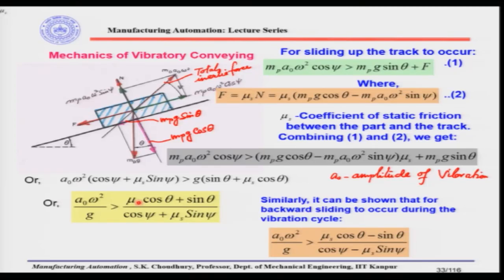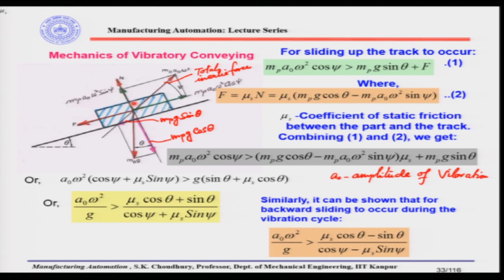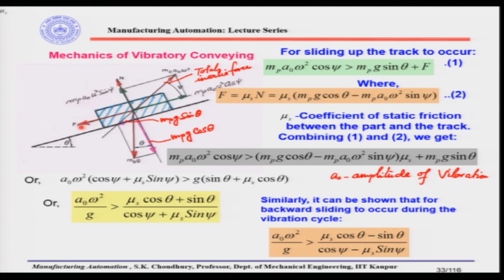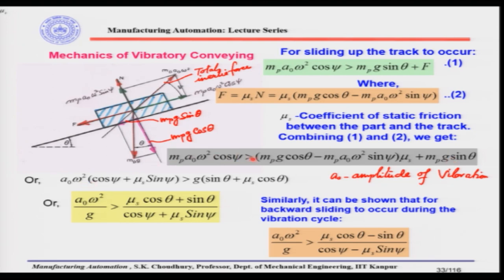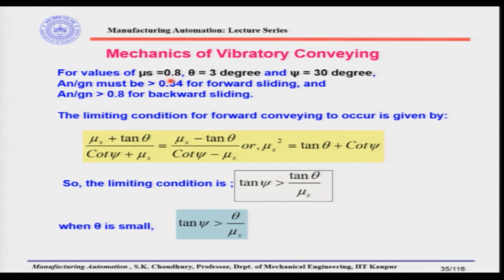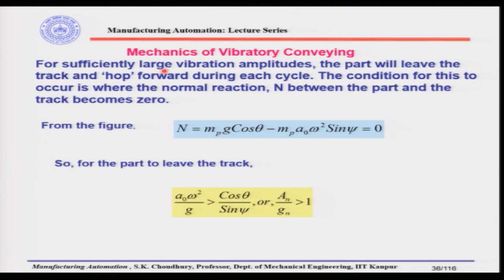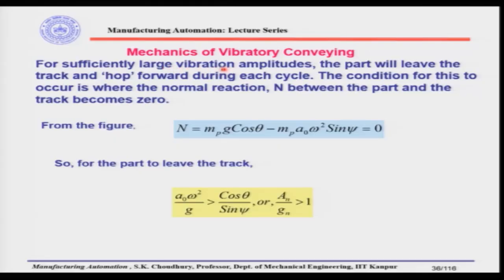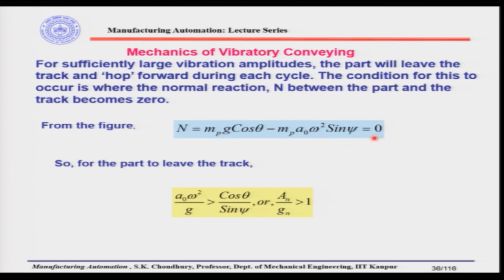noc19-me78-lec07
Mechanics of Vibratory conveying, Effect of Frequency, Track acceleration, Effect of track angle, Effect of coefficient of friction.